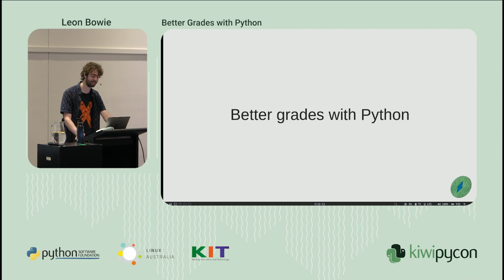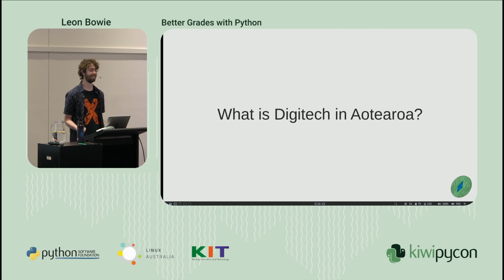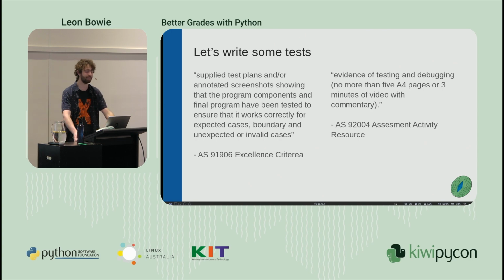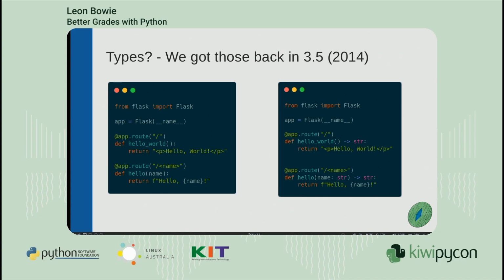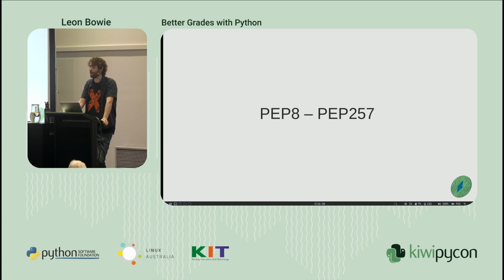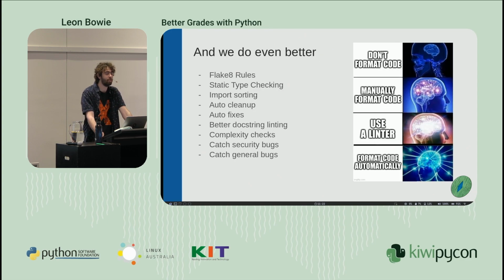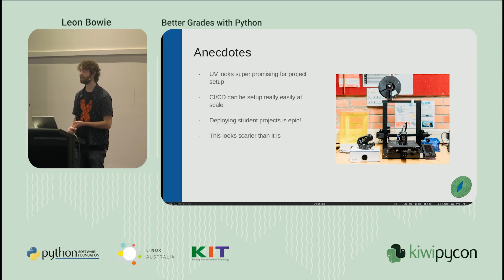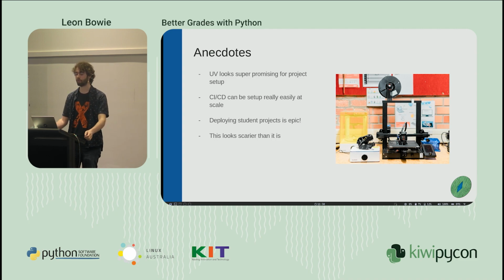Better Grades with Python — Leon Bowie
Test tables, manual formatting, what are types and how could this be improved? For most, school is their introduction to programming, normally through Python but what sort of introduction is it if they are stuck making manual testing tables, manually doing PEP8 compliance and why can't an int and str be combined easily? What if there was a way to solve these problems using the tried and true solutions from industry?

A look at modernising and updating secondary digitech using type hinting, automated testing, formatter and other tricks. Looking at existing approaches, feedback from students and teachers and new approaches from across Greater Wellington this talk looks at how digitech can be improved through modern tooling and features to increase learning and maybe get a better grade...

A close look into upgrading improving the current state of digital technology education in secondary education across Aotearoa (New Zealand). Introducing Type Hinting, Automated Testing, Formatting and other approaches into the classroom and the benefits they can provide to students. This is based on current mahi being done by Tūhura Tech in collaboration with local Pōneke (Wellington) high schools. No prior knowledge in either Python or the education system are required with the talk accessible to the seasoned professional or someone new to Python.

Looking at existing practices inside of the classroom they are redesigned to use tools from the Python ecosystem and new features of the language. Looking at how manual testing tables for flask web apps can be reworked to use pytest can provide advantages. Using Type Hints can reduce overall bugs and allow the teaching of what types are without moving outside of Python. Getting away from manual formatting to ensure compliance with PEP8 and instead using tools such as Ruff. This presents a better vision for how Python could be taught.

Avid hacker, programmer and interested in all the weird and wacky things technology can do. With experience in industry in areas across software development, security and eventually ending up running DevOps Engineering at FNZ he has a passion and focus on improving technology education. Being involved in technology education for the past 7 years running code clubs and coaching robotics teams he now founded and runs Tūhura Tech which is a charitable trust focused on pre-tertiary technology education across the greater Wellington Region.